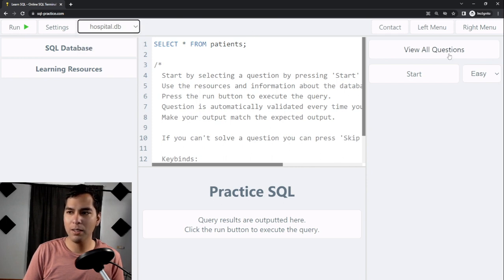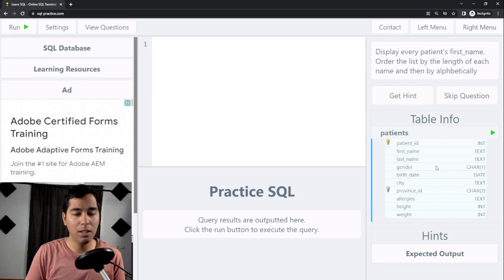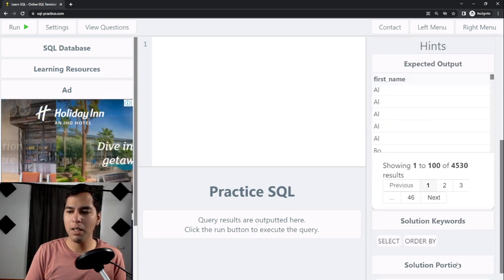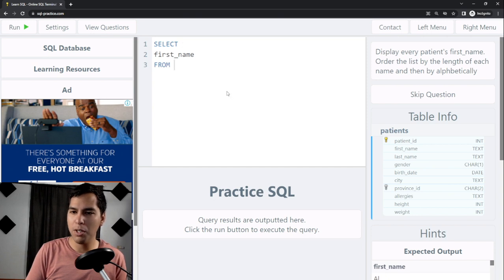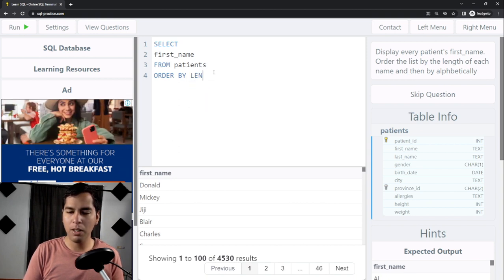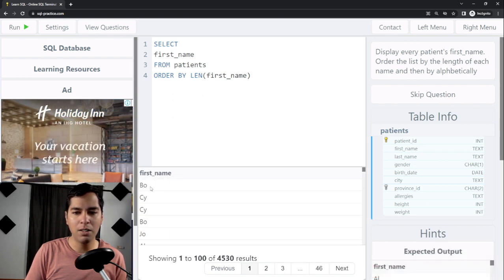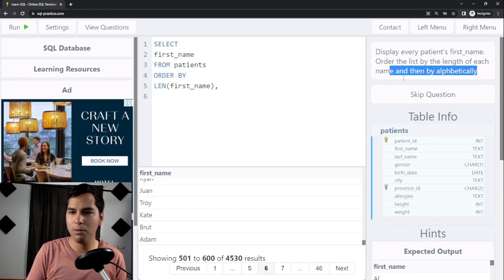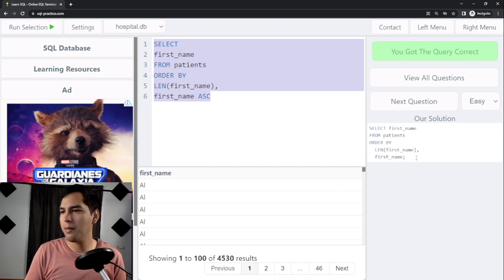Practice Intermediate SQL problem #4